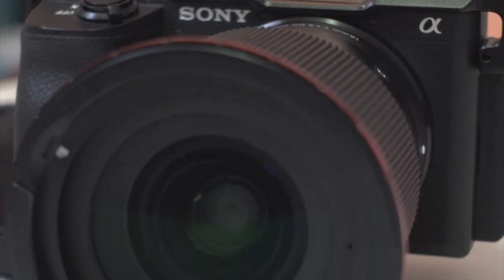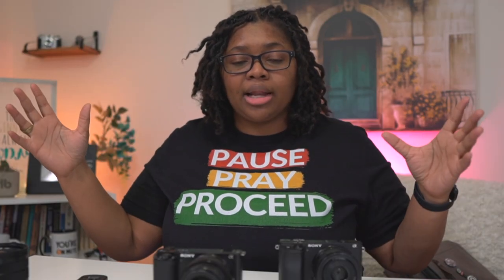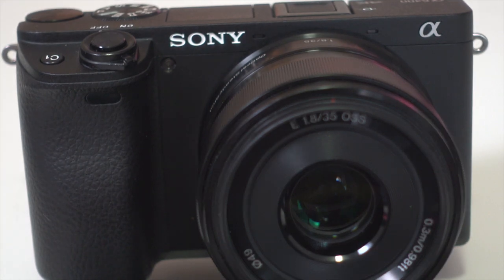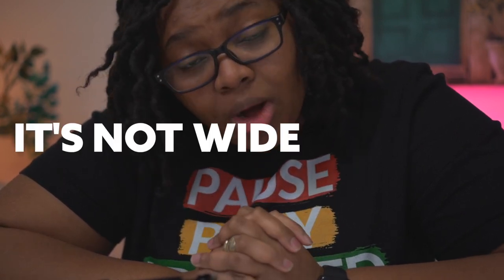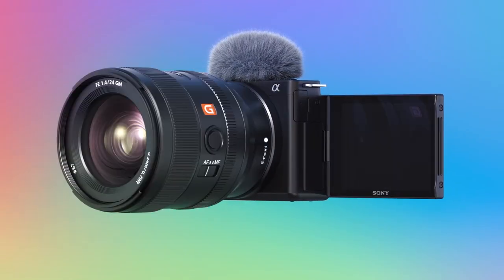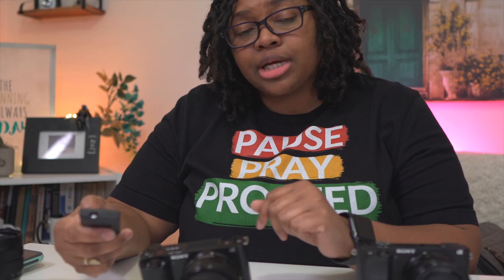I don't recommend you get THIS LENS (Here's Why!)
A recent question asked why I love using one lens in particular and is it one I'd recommend other creators use for video and live streaming.

Well, yes and no.

My favorite lens